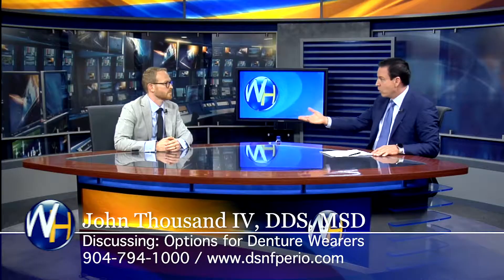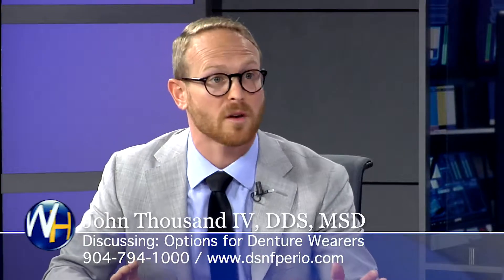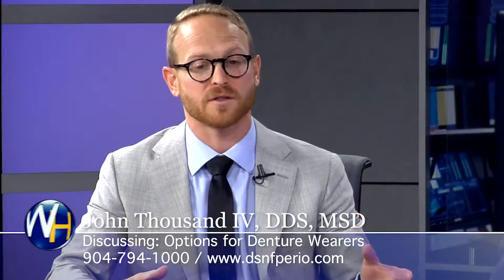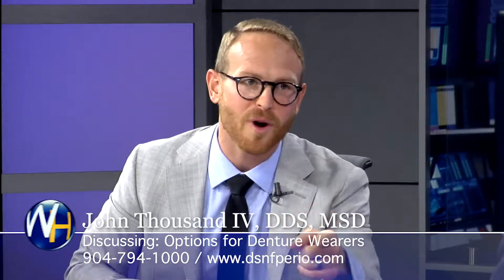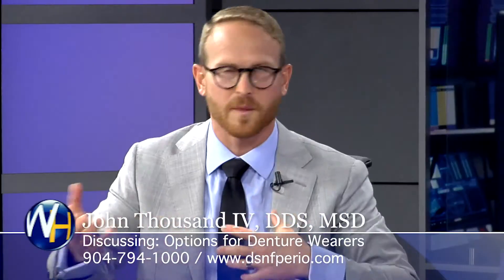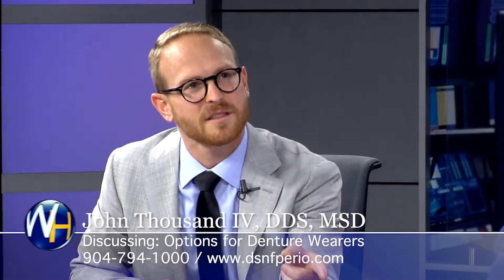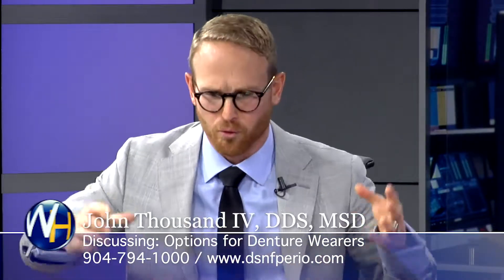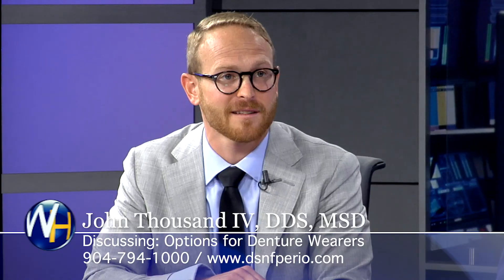Options for Denture Wearers with Jacksonville, FL dentist Dr. John Thousand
Randy Alvarez, host of The Wellness Hour, interviews Jacksonville, FL dentist Dr. John Thousand.